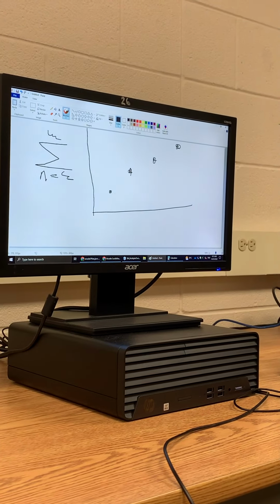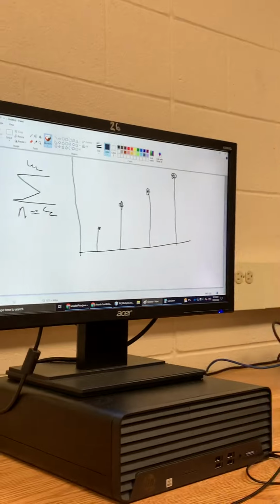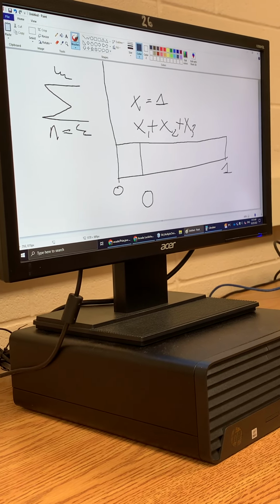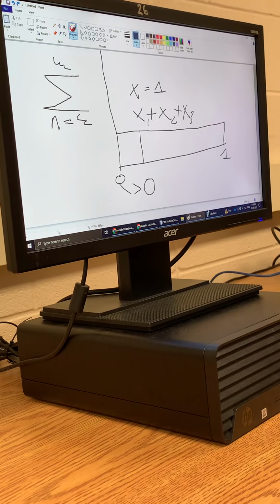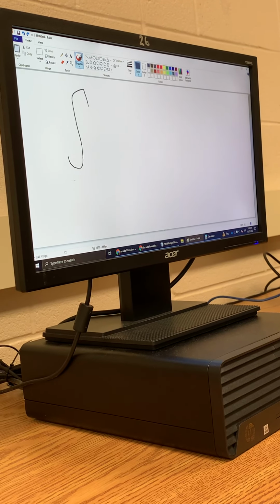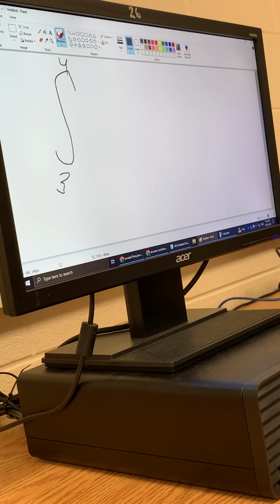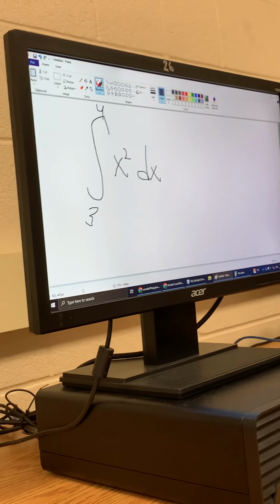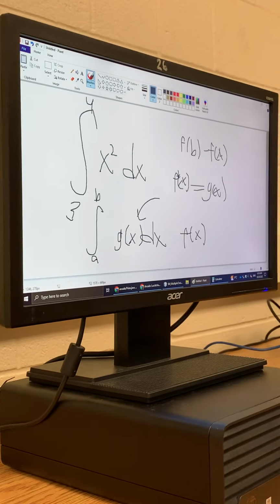Sanchit Lesson 1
Data and Calculus